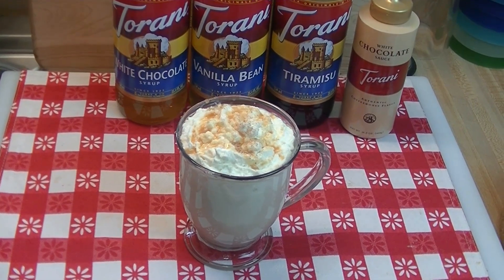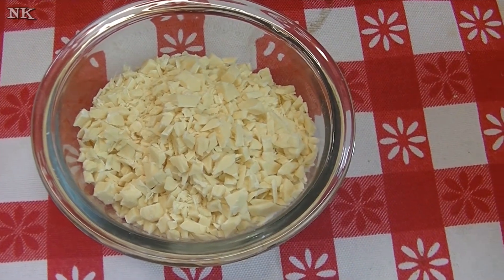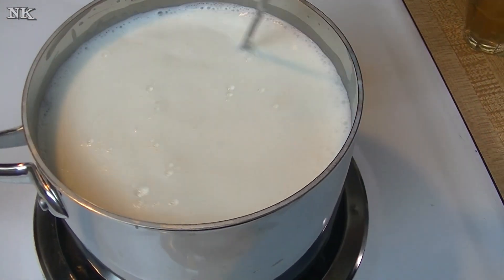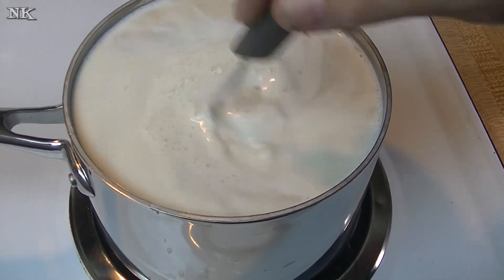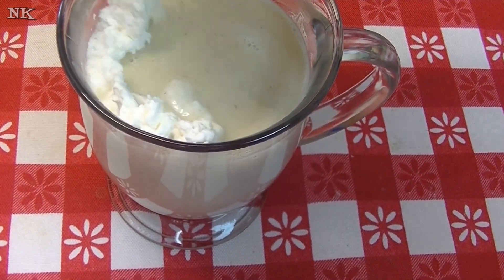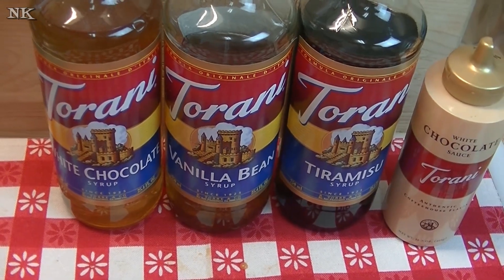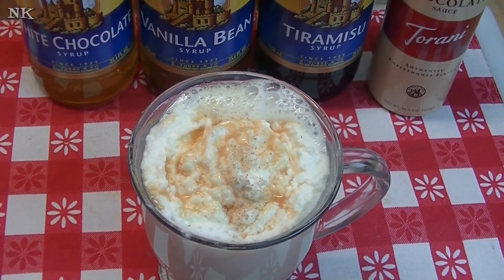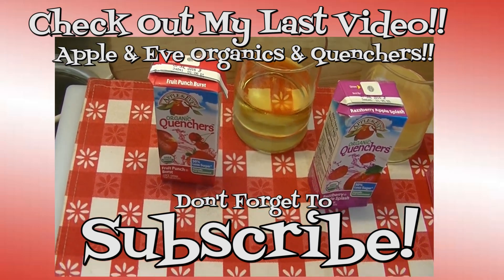Tiramisu White Hot Chocolate ~Torani Friday~ Noreen's Kitchen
It's Torani Friday once again!  Today I have the silkiest, richest, most delicious Tiramisu White Hot Chocolate you will ever drink!  This is smooth and sweet, but not too sweet and it is going to get you happily through the winter!

This has three different Torani syrups in it.  The white chocolate, Tiramisu and Vanilla Bean.  Some white chocolate, milk and cream or half and half and a sprinkling of nutmeg for good measure!

I think this would make an excellent offering for a winter party instead of or in addition to a cold punch!  Your guests will love you for this one and beg you for the recipe!

I want to thank Torani for partnering with me this fall/winter season to bring you more amazing recipes that will make your holiday season a little brighter!  They generously sent me all the syrups I would need to share great recipes with you.

I hope you give this Tiramisu White Hot Chocolate a try and I hope you love it!

Happy Sipping!

***MAILING ADDRESS
Noreen's Kitchen